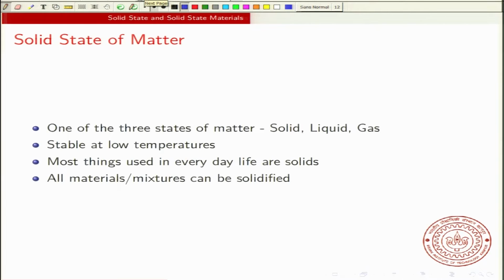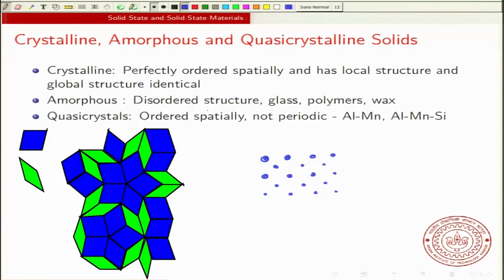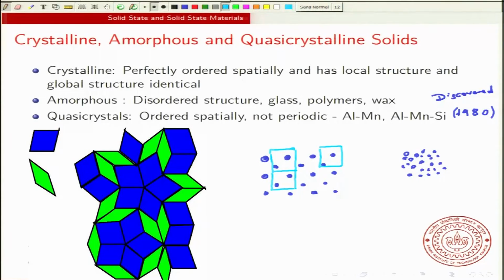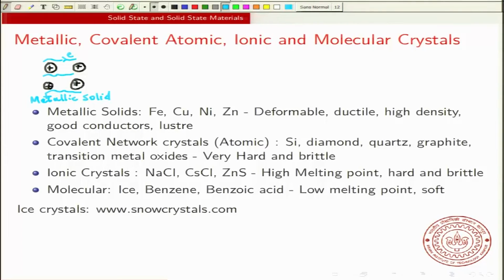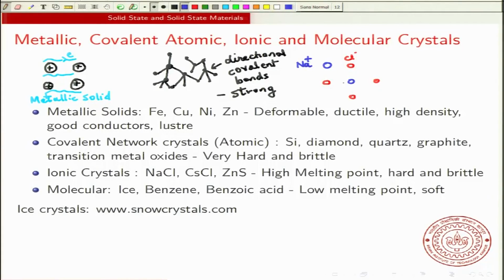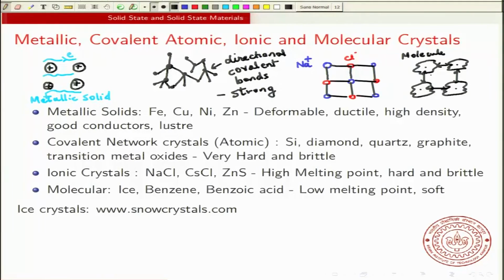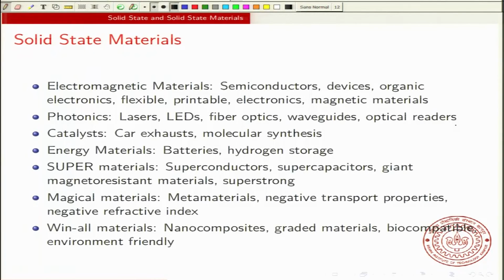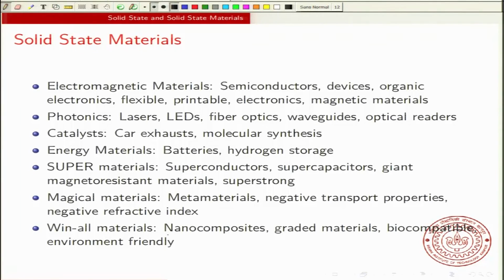noc19-cy16 Lecture 01-Solid State and Solid State materials